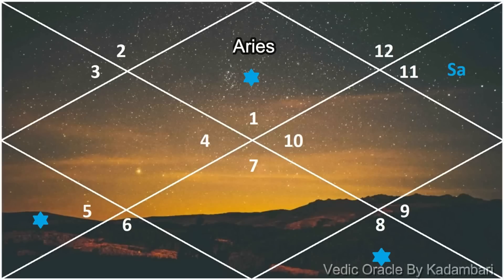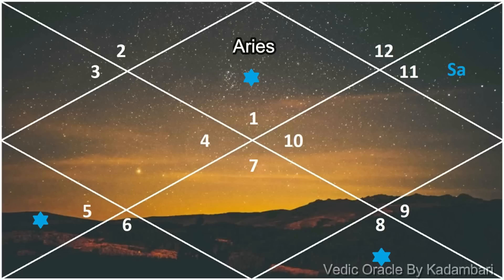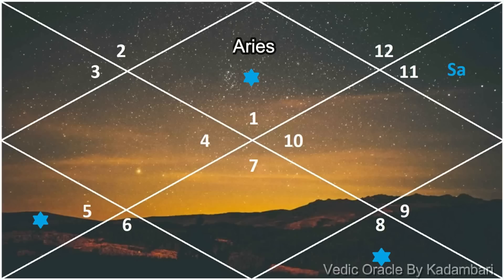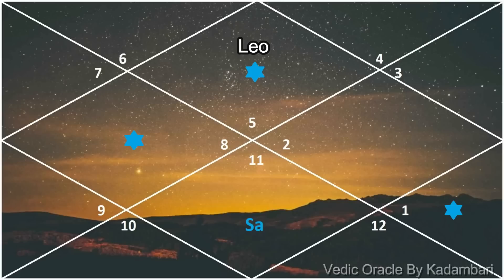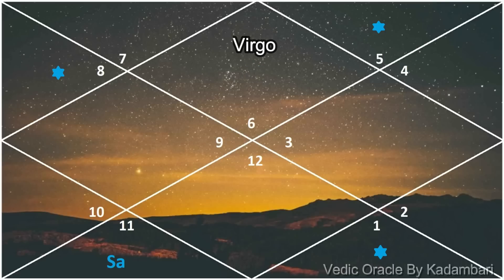Saturn in Shatabisha Nakshatra 2023 - 2024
Click here for Personalized Astrological -

or

Social Media-